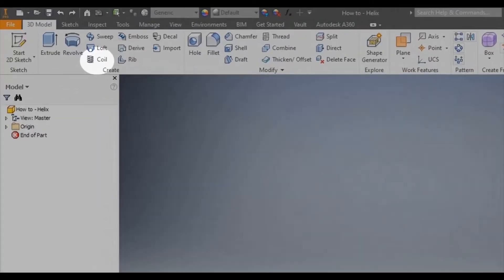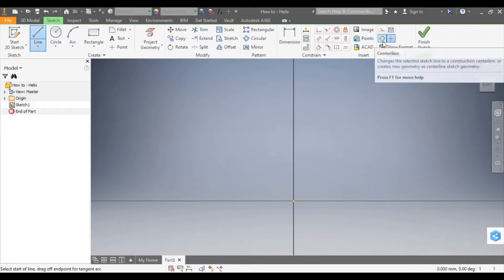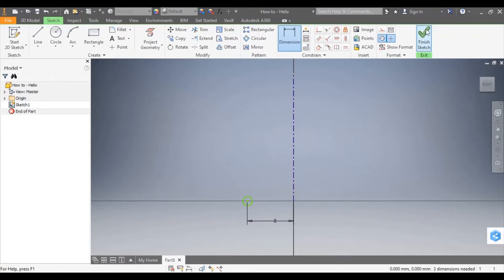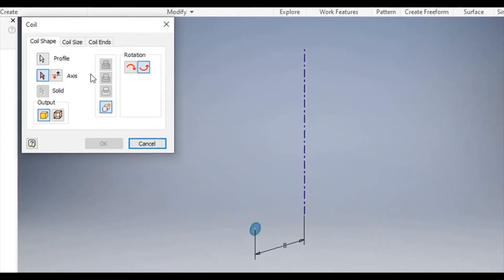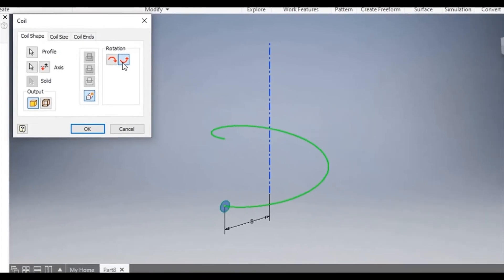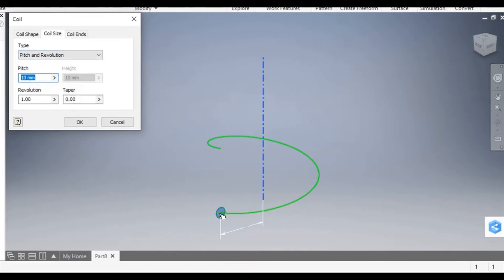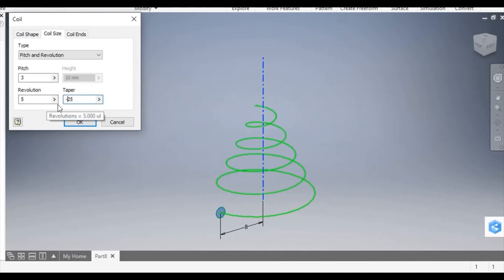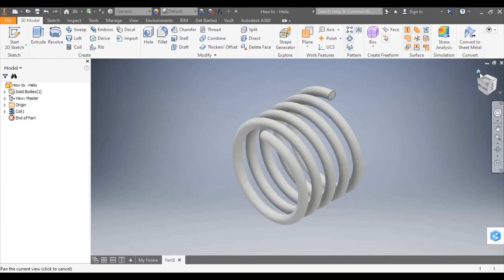Inventor How To - Helix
This tutorial will demonstrate how to create a helix in Autodesk Inventor.